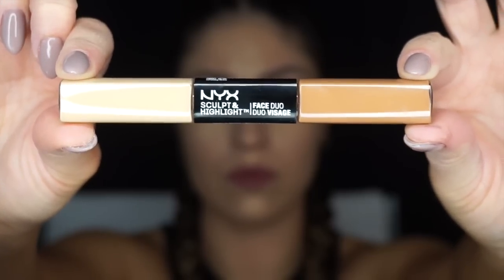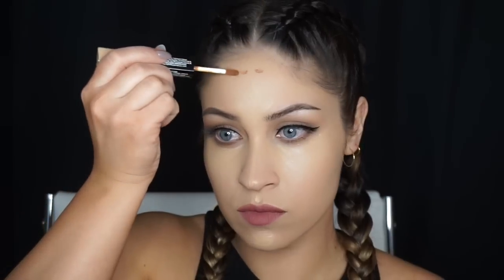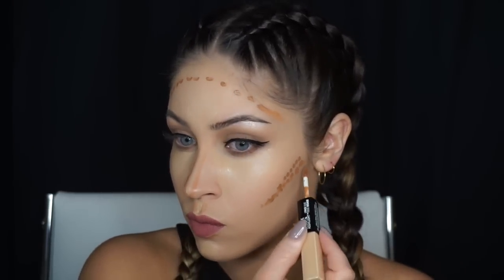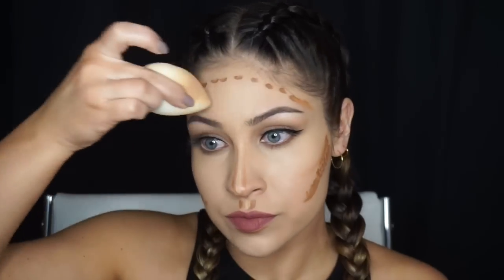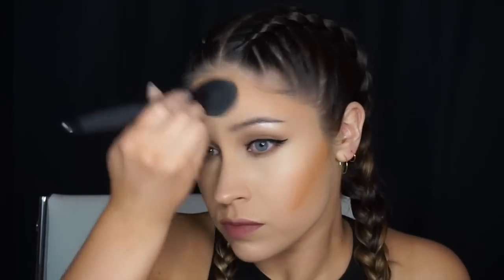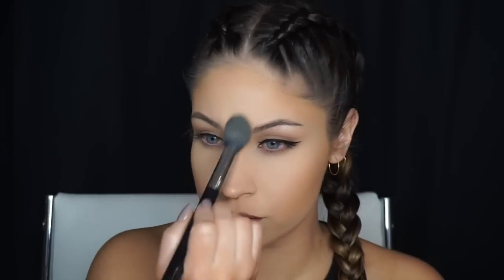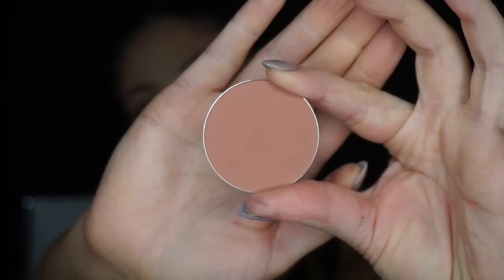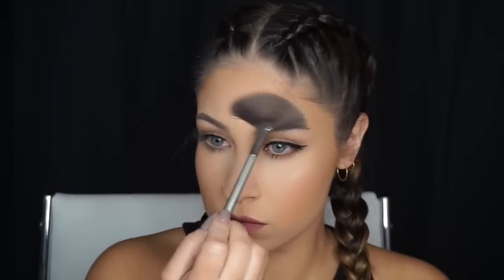Highlight & Contour (NYX Face Duo)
This video is going to be short and sweet and just focused on highlight and contouring with the NYX Sculpt & Highlight Face Duo. This product gets a thumbs up from me! It had better coverage than what I expected and felt very creamy and not “cakey” or dry at all. It was easy to blend out and the contour color gave me a nice bronze glow! I hope you guys enjoy this video and as always please comment if there are other products you would like me to review!

xoxoxo
StylesBy KK

EYES:
Tartelette In Bloom
Kat Von D Tattoo Liner - Trooper
Flutter Lash - Another Shot of Whispie
Too Faced Mascara - Better Than Sex

FACE:
Peter Thomas Roth - Pore Putty
NARS All Day Luminous Weightless Foundation - Sante Fe
NYX Sculpt & Highlight Face Duo - #3 (Vanilla/Carmel)
Laura Mercier Loose Setting Powder - Translucent
Anastasia Contour Palette - Fawm
MAC Blush - Buff

LIPS:
NYX Liquid Suede - Soft-Spoken